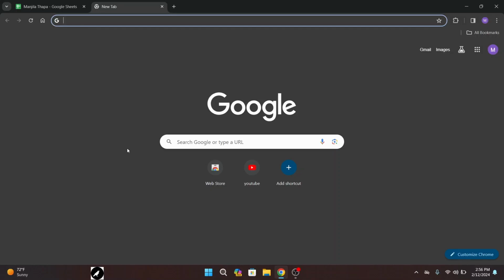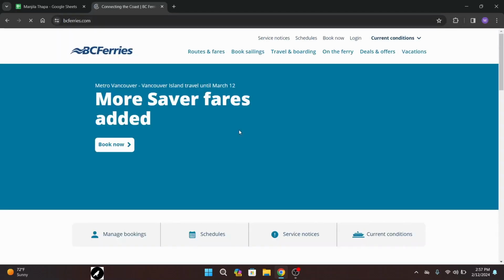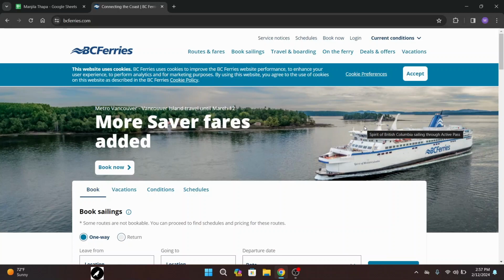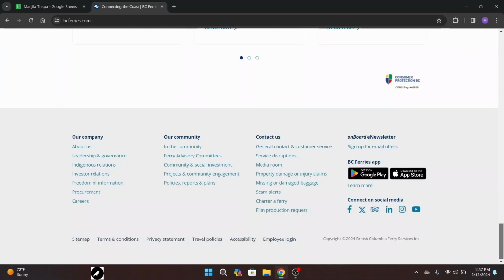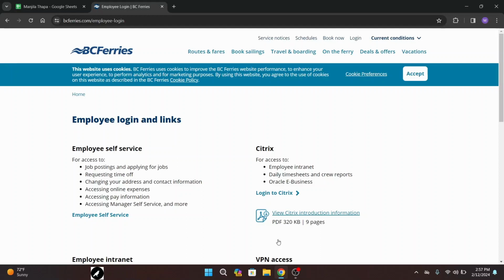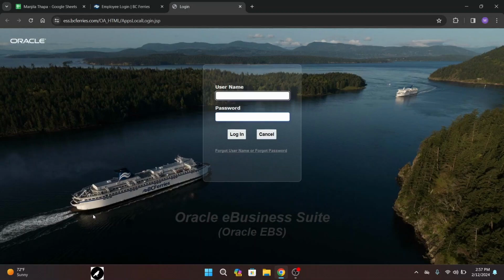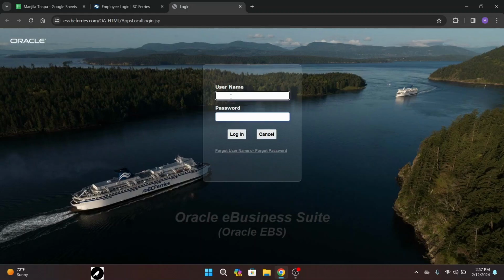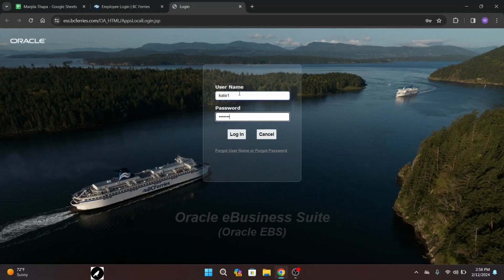How to Login BC Ferries Employee Account?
Learn How to Login to Your BC Ferries Employee Account.

Welcome to HowToCrow! If you're an employee of BC Ferries and need help logging into your account, you're in the right place. In this tutorial, we'll guide you through the process of accessing your BC Ferries employee account from your PC.